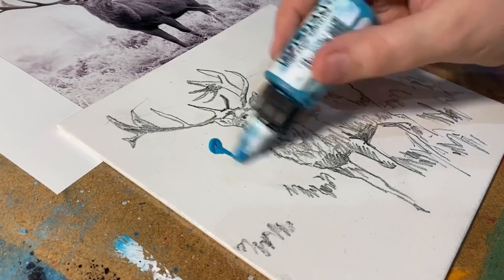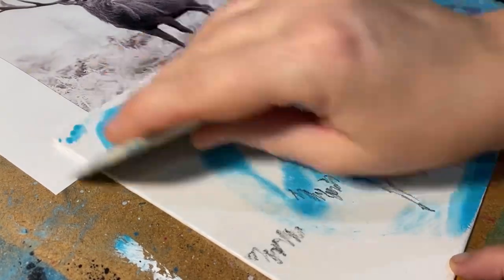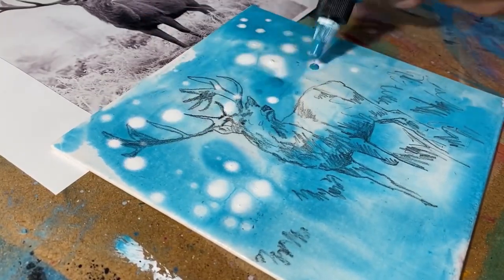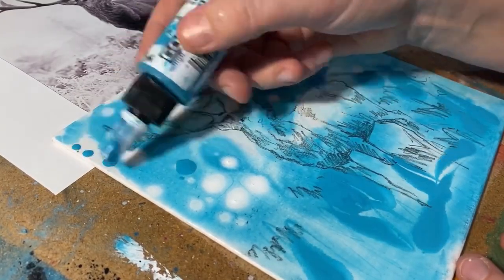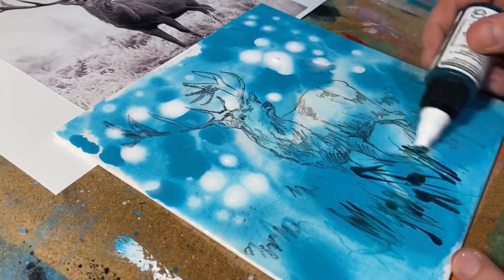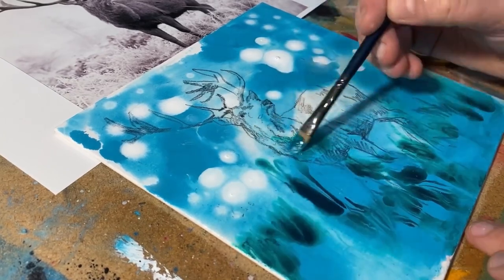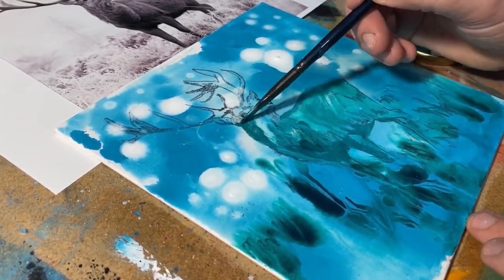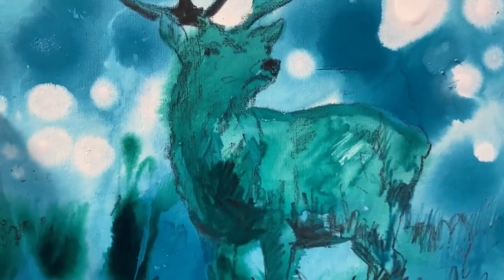How To Paint Snow Like a Pro: Winter Stag Painting in Blue.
@katiejarmanartist has created the underpainting to her stag in blue. This shows the first layer in the oil painting process. Check out Instagram to see finished painting! She has used high flow acrylic paints. Watch as they flow and disperse magically!!